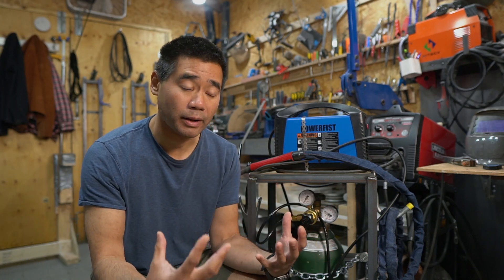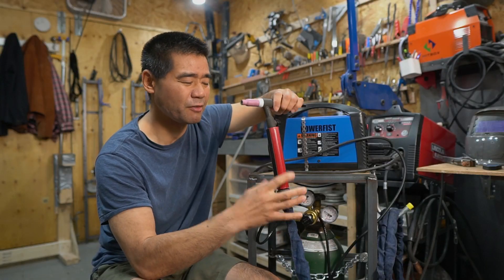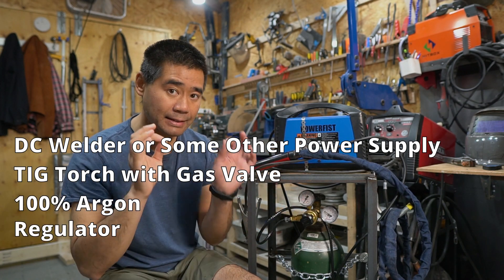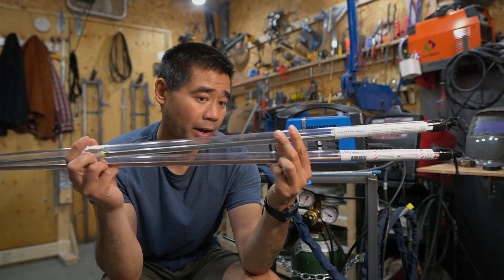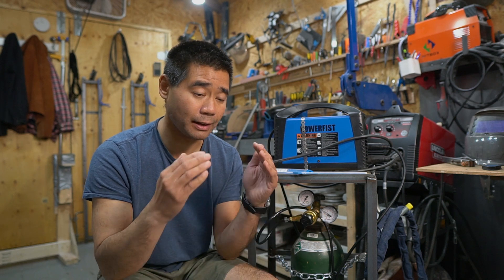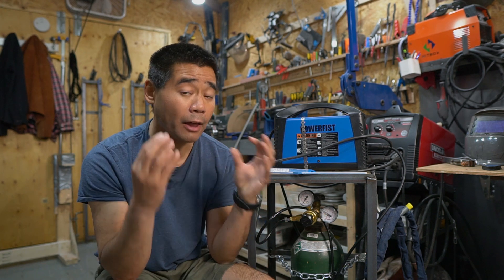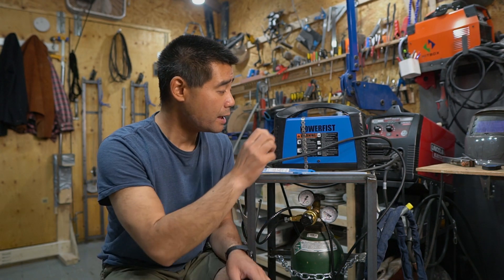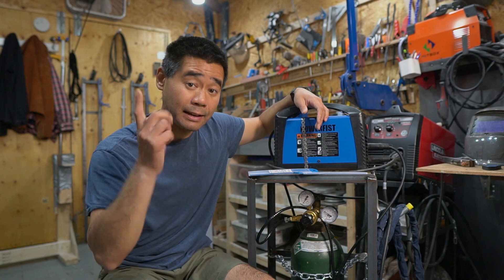How to Make a TIG Welder | Scratch Start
In this video learn how to build a simple TIG welder.  I break down all the parts and equipment needed to build a crude but effective scratch start TIG welder.  With this welder I can weld mild and stainless steels (at least that is all I have tried). I like using this welder to tack things together quickly with out having to add any additional filler material.  Also lets me practice my eye hand coordination.

Link to some parts that could be used to make this welder.

WP17 Tig Welding Torch Options
Welding Tungsten Electrodes 2% Lanthanated (Blue, WL20) 10-Pack (1/16")
Argon Regulator, something like this:

Filler Rods